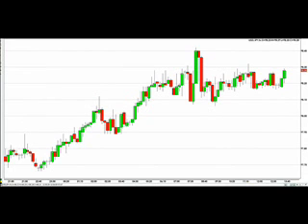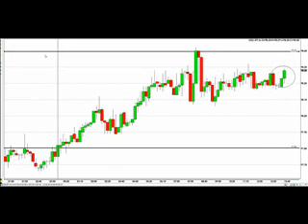Trading Success Series 5 - Scalping the Forex.wmv